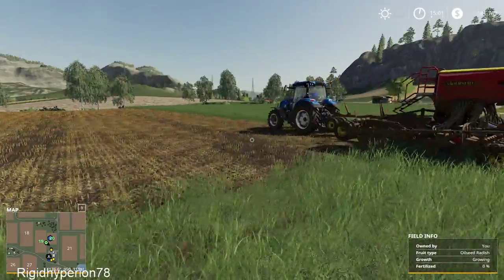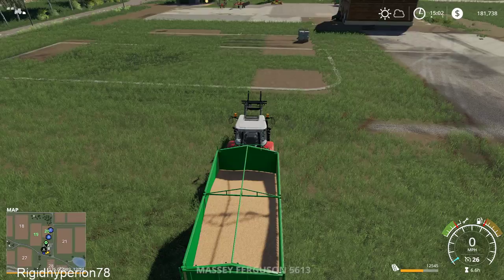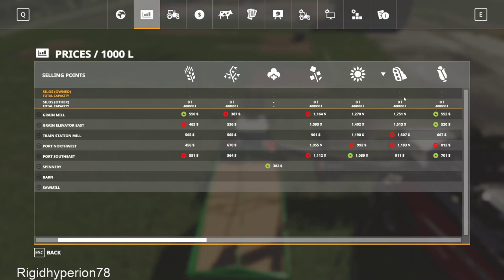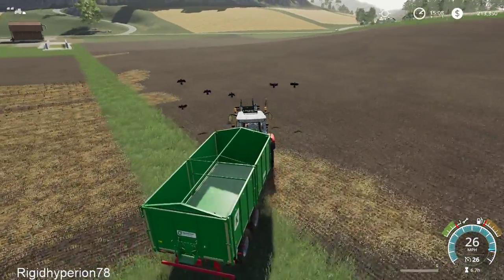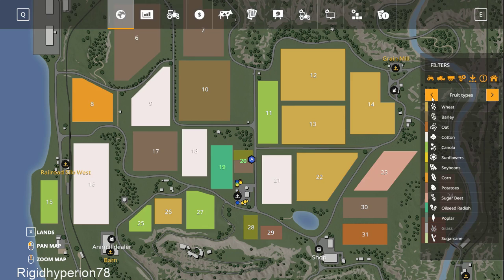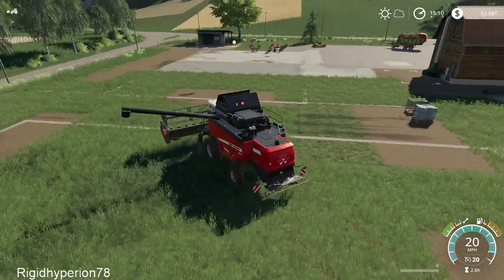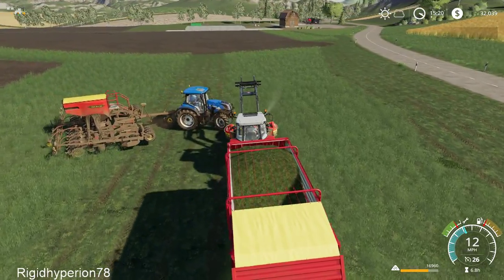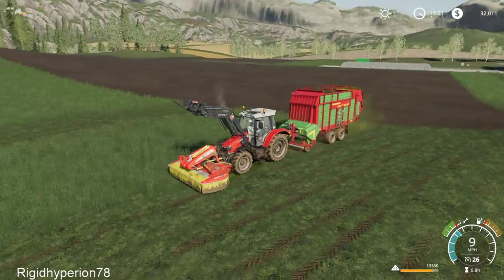Lets Play ep9